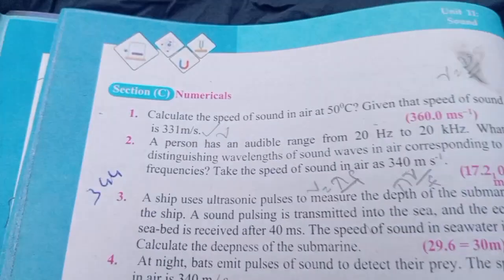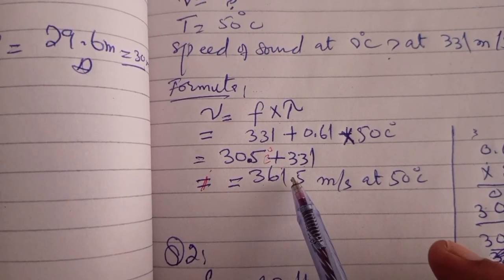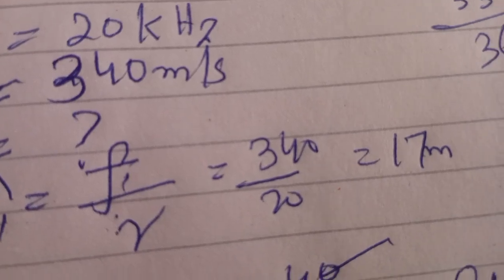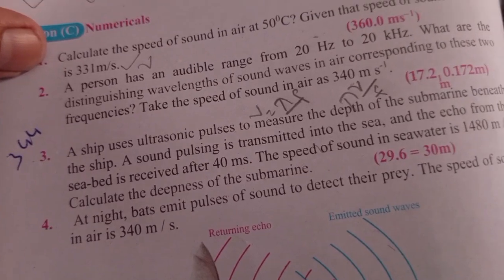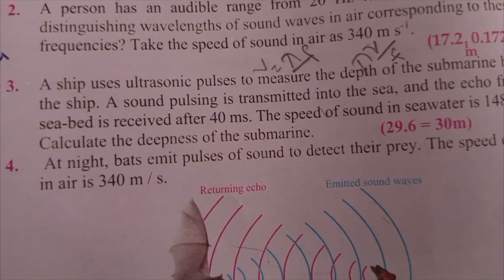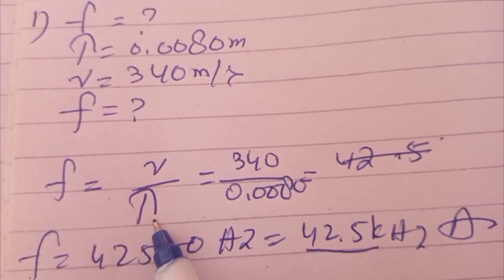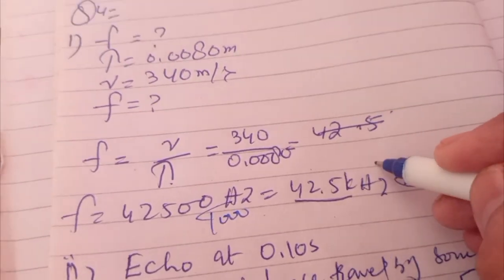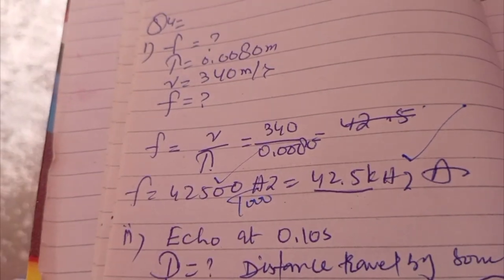Master Sound Numericals! Class 10 Physics Ch 2 (Solved 1-4)| Step-by-Step Solved Numericals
Welcome back! In this video, we provide complete, step-by-step solutions for Numericals 01 to 04 from Chapter 2: Sound of the Class 10 Physics textbook, according to the Sindh Textbook Board (STBB) curriculum.
Topics Covered:

How to solve physics numericals easily.
Understanding Sound form medium
Solved Numerical No. 1: Speed of Sound.
Solbved Numerical No. 2: Frequency & Wavelength.
Solved Numerical No. 3: Echo & Distance Calculation.
Solved Numerical No. 4: Ultrasound Application.
This video is essential for Matric students preparing for their Karachi Board, Hyderabad Board, Sukkur Board, and other Sindh board exams.
Timestamps:
0:00 - Introduction
1:30 - Numerical 1
4:15 - Numerical 2
7:00 - Numerical 3
10:30 - Numerical 4